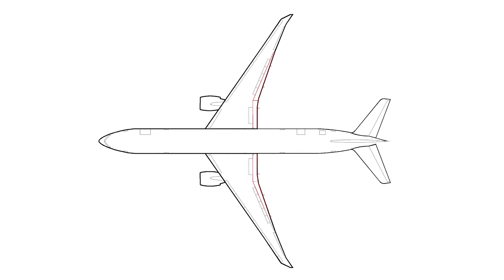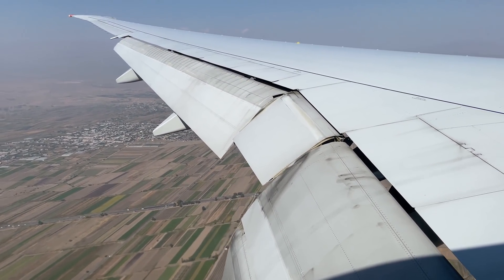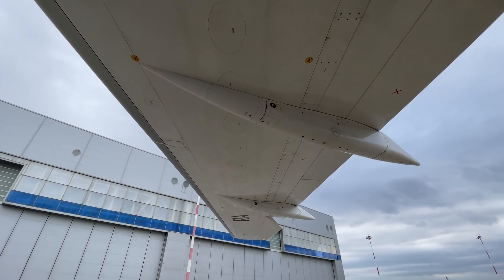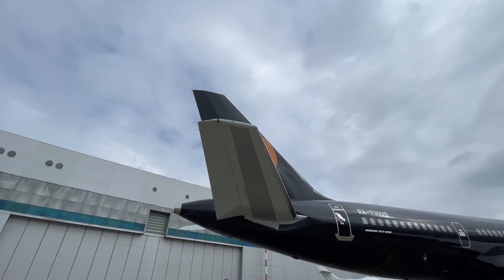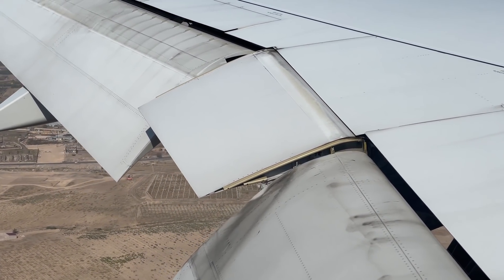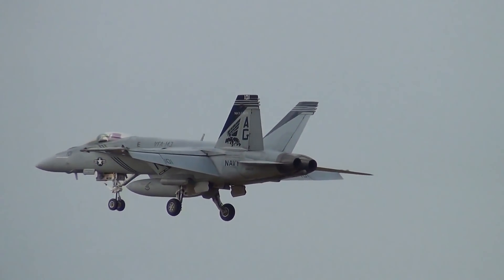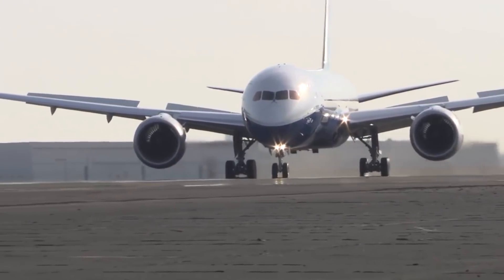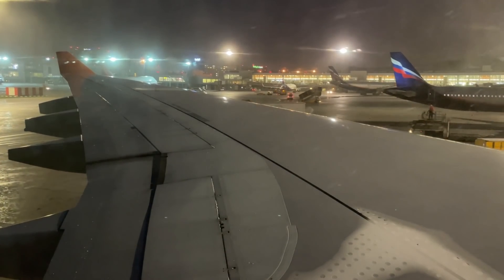How do we control the flight?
Many fans of air travel prefer a flight near the window. And it’s not only a great view of the sky, clouds and sunsets passing by, but also an excellent view of the most important element of any aircraft - the wing. And, while we are resting and enjoying the views, the wing is constantly at work - it works with many unusual mechanisms and elements built into it.

Ailerons, flaperons, flaps, slats, spoilers, lift dumpers, pylons, wingtips. What is all this, why is it there and how does it work? We’ll try to figure it out in this video.

Welcome to the wing of an airplane!